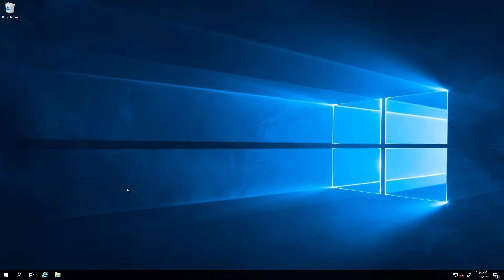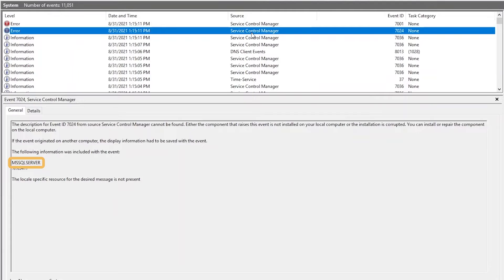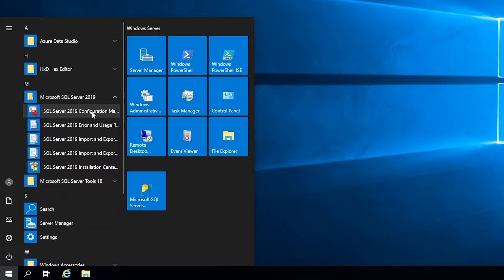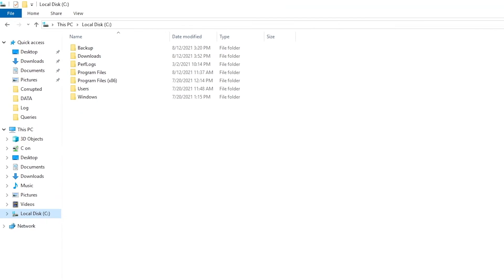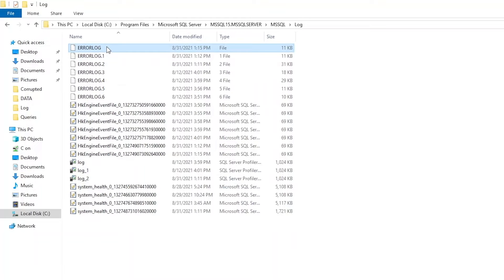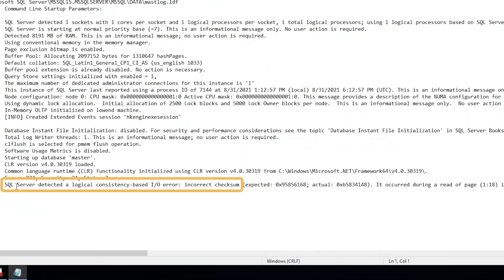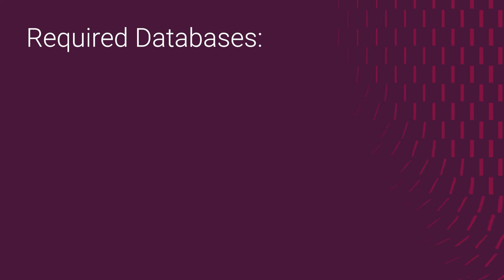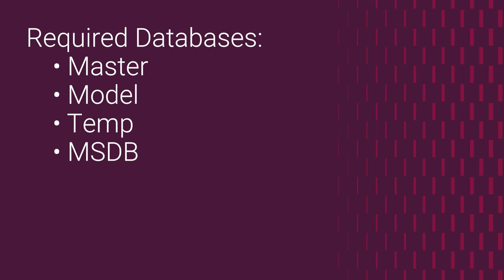Troubleshoot SQL Server Service Not Starting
The Microsoft SQL Server service (MSSQLSERVER) may fail to start due to a corrupt database. Here's how to troubleshoot the issue.